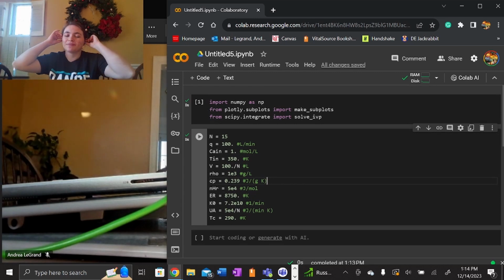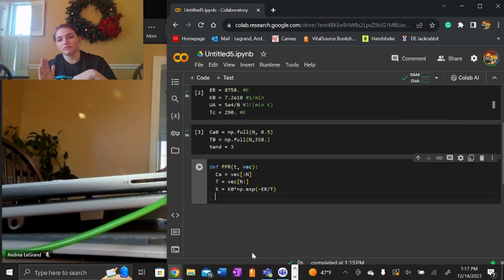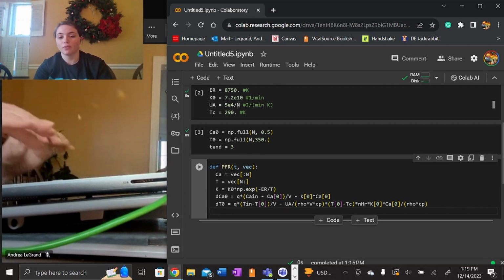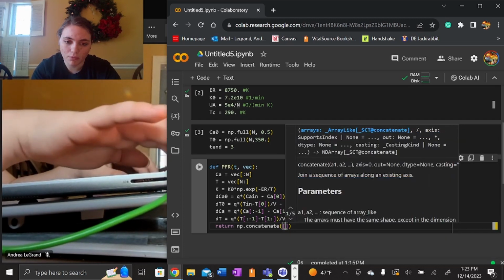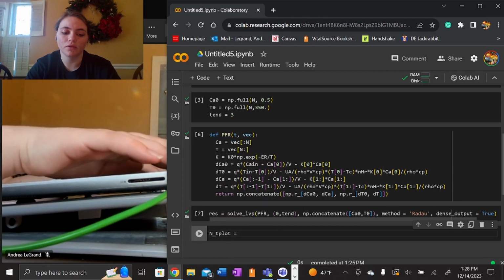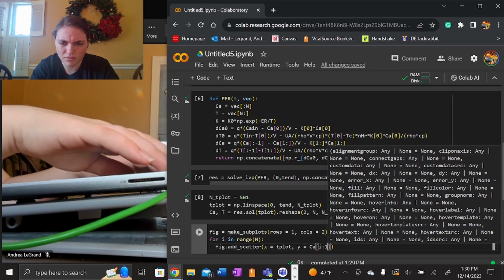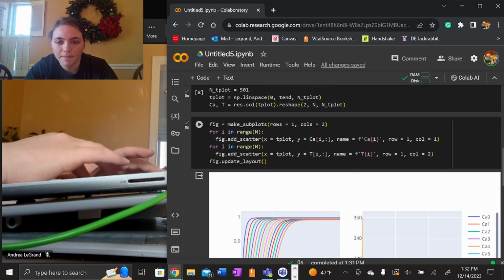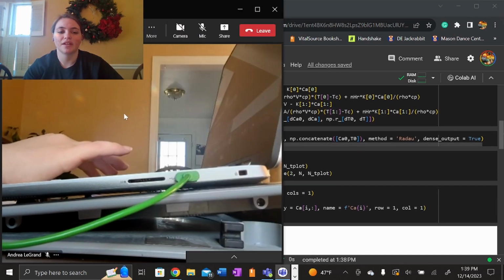HW 3 Actual